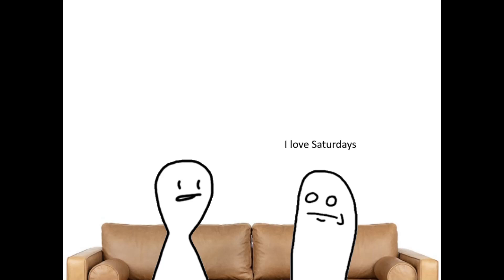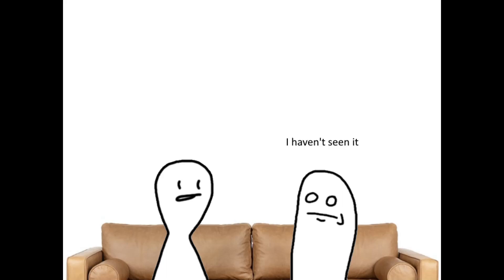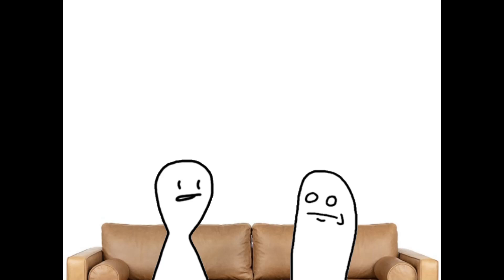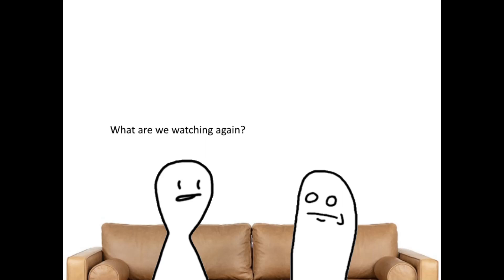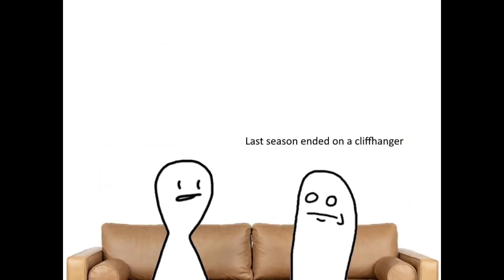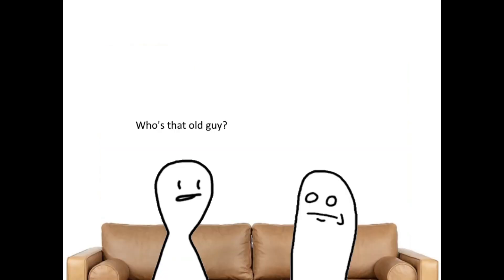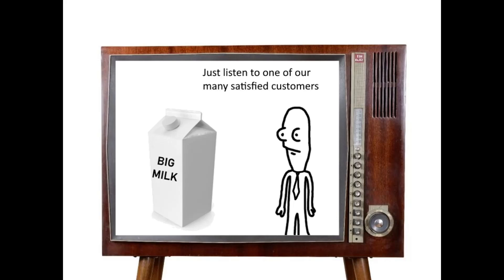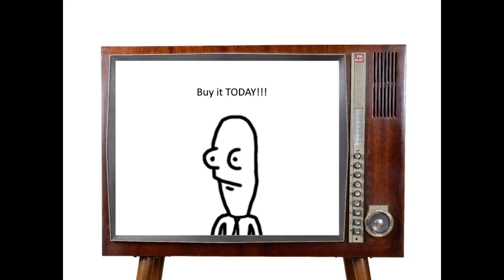The Big Guys Show: Episode 4 - The Big Season Premiere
The long awaited season premiere of everyones favorite show airs today. What will our friends think of it???